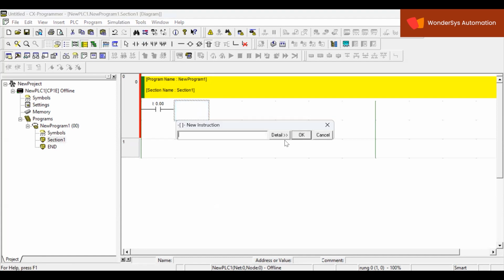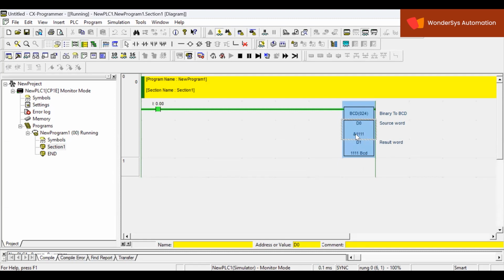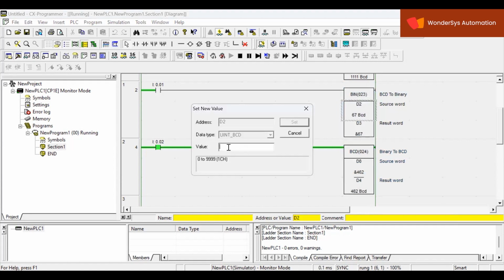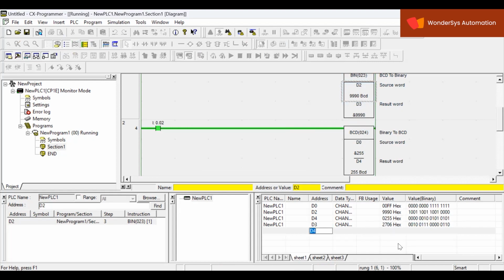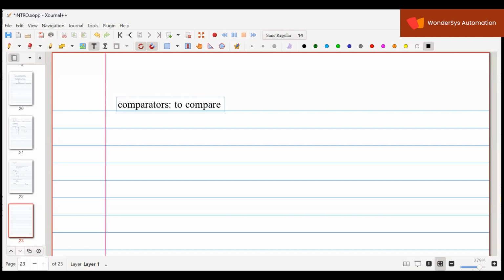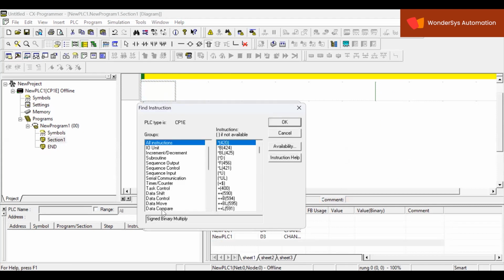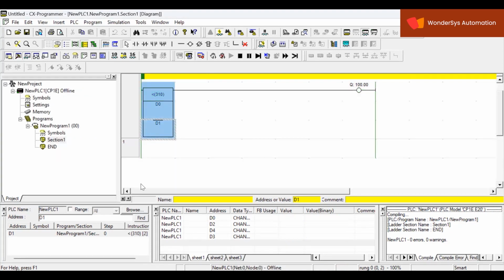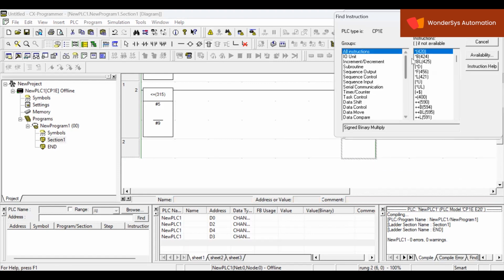PLC Programming #12 - Data Conversion and Comparison